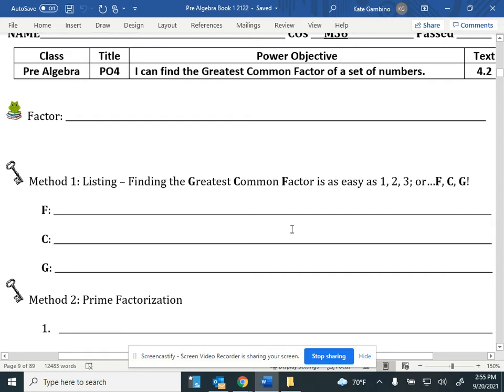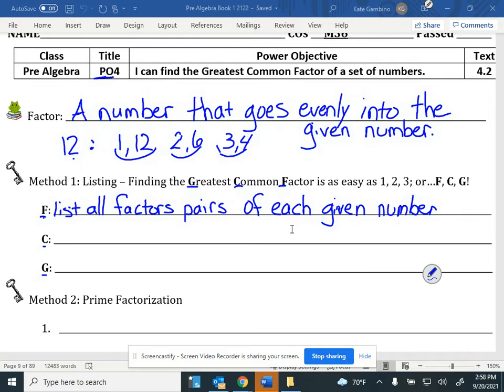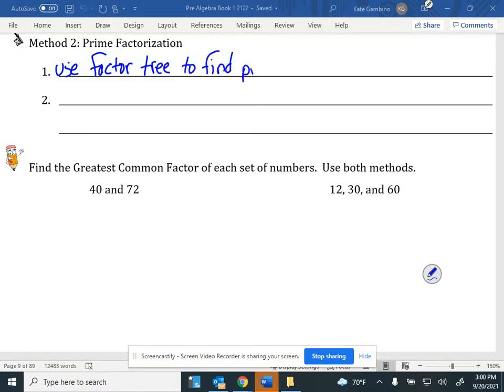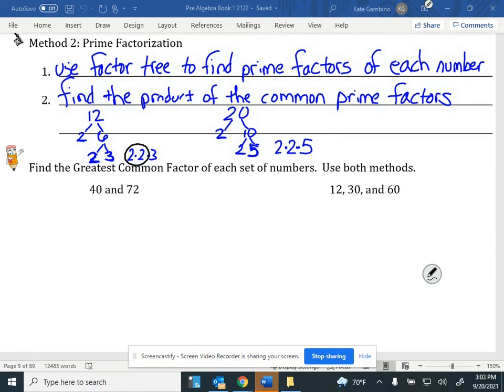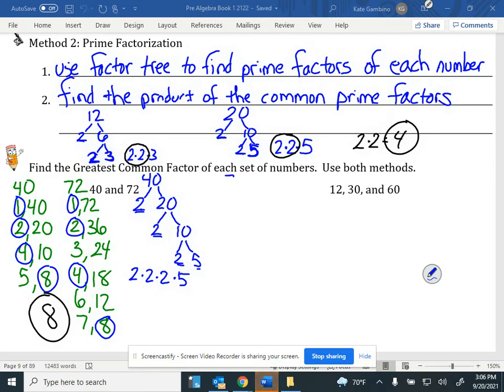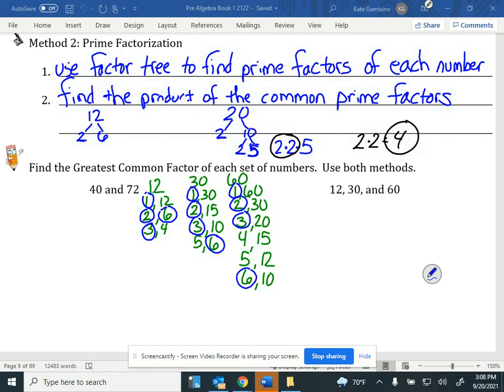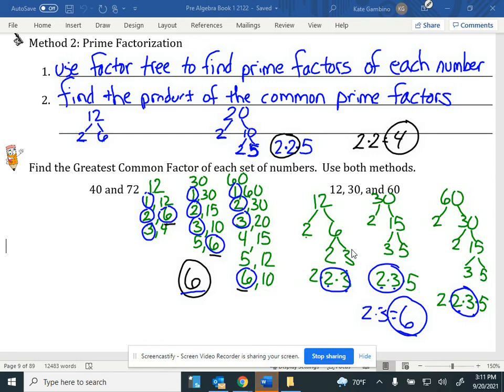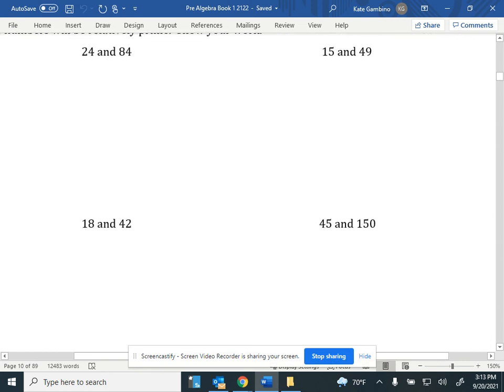9/20 Prealgebra PO4